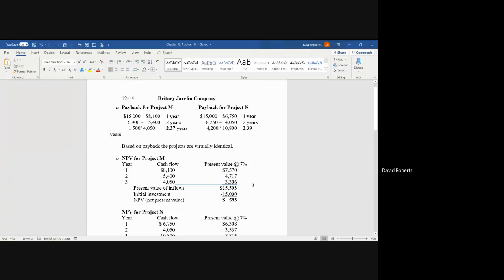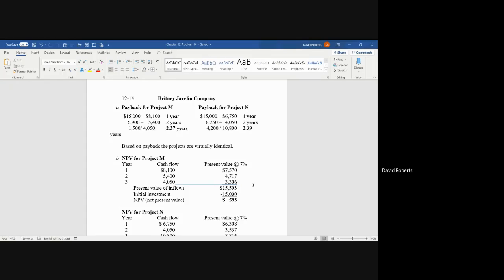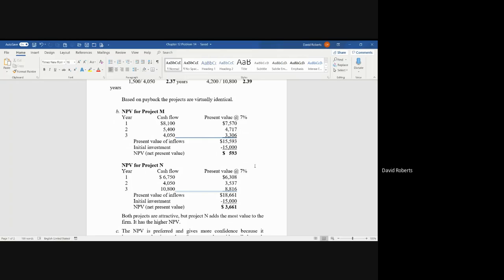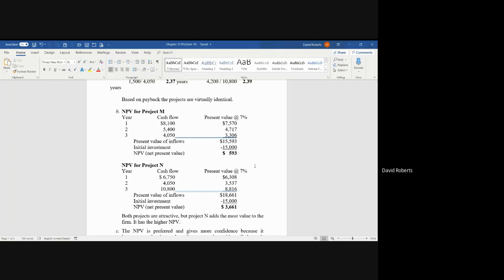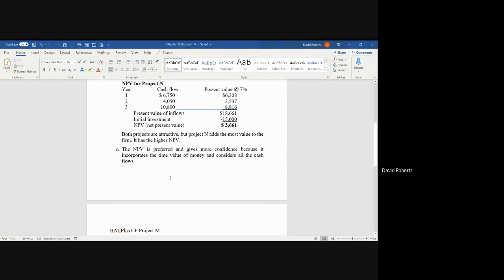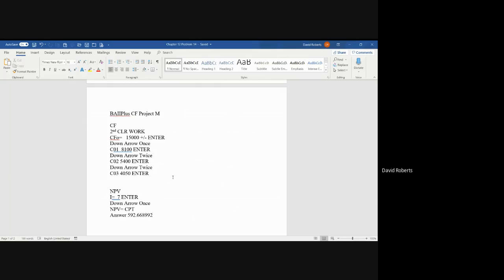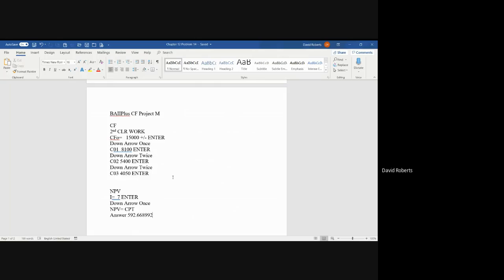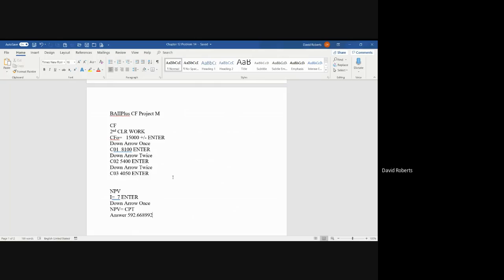Chapter 12 Problem 14